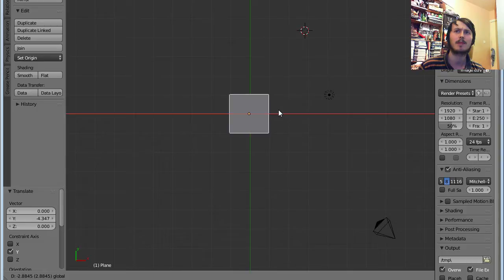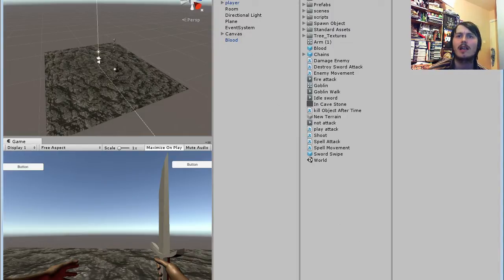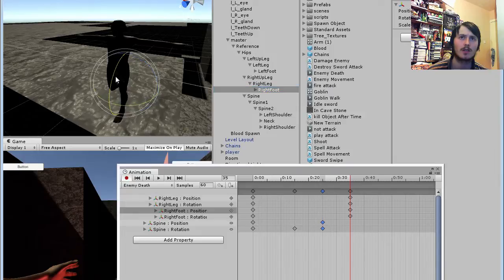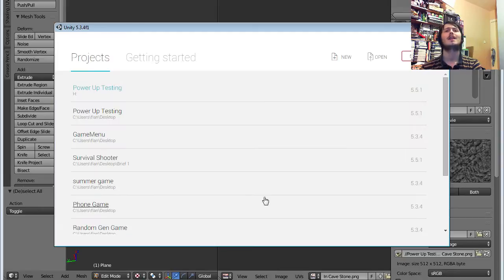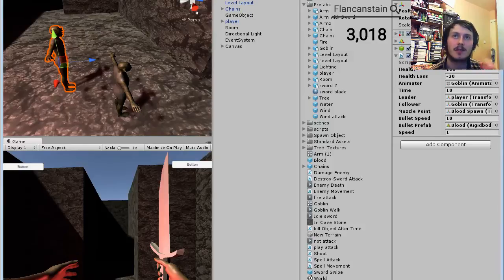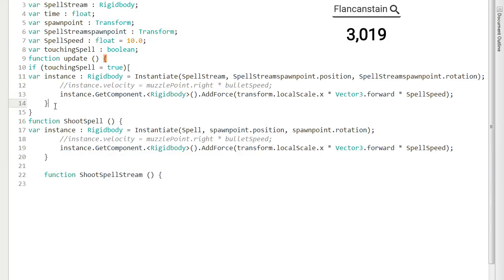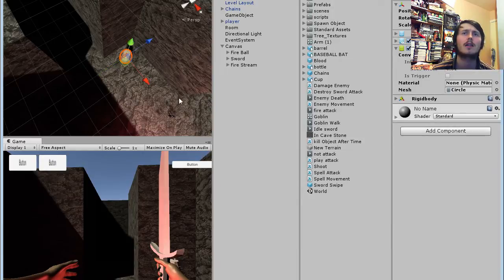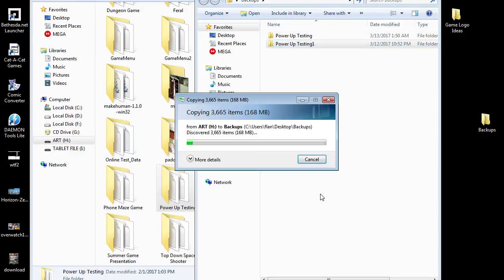Making Game From Beginning Pt 2 Designing & Creating World And New Fire Spells !!!!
making a game for the laugh and everything is going to be made by me hope you guys enjoy it if you do give me a thumbs up thanks for watching and or reading this and i hope to see you in another one real soon byeeee :) ps fuck descriptions :)